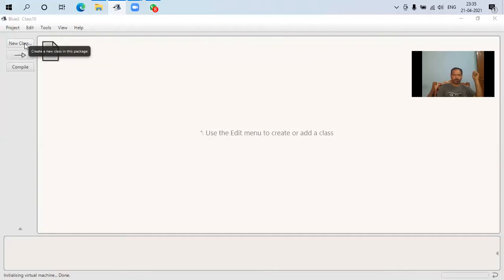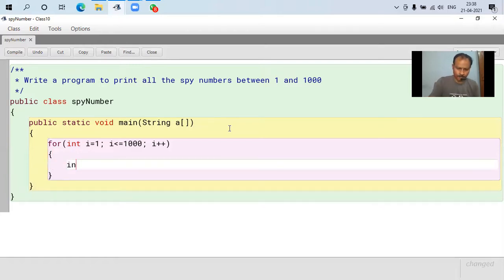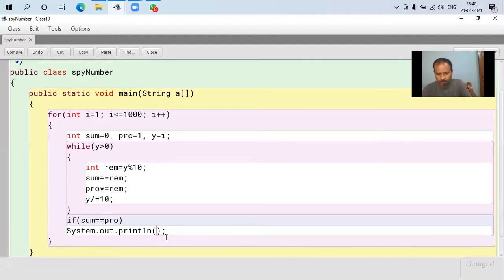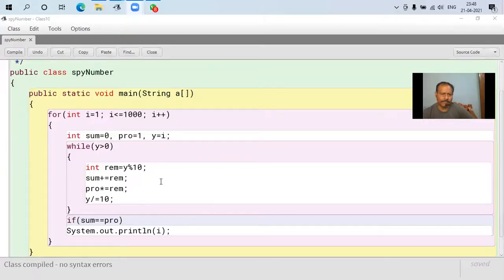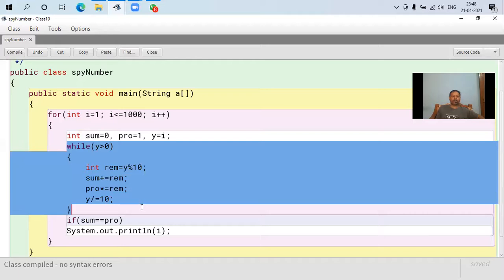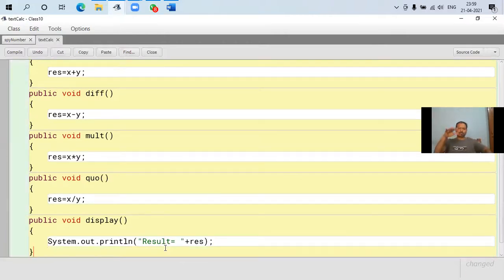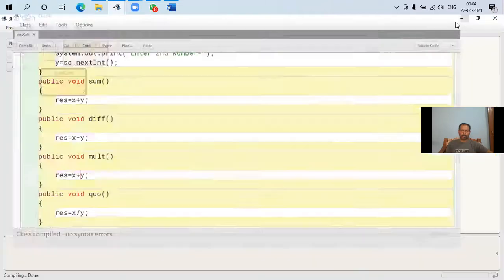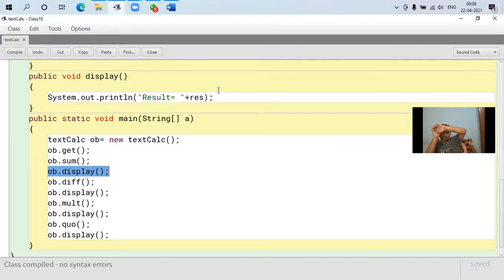10A Comp 22 04